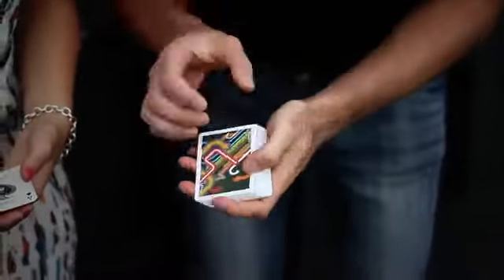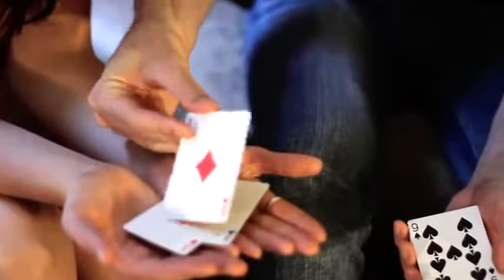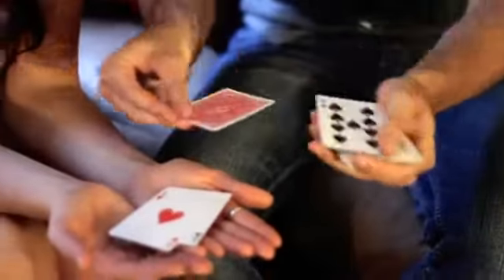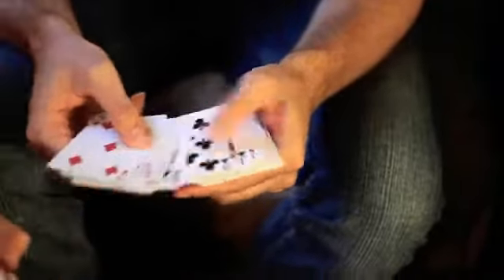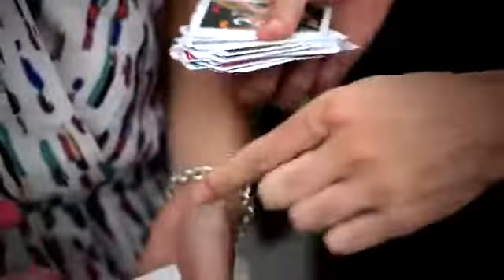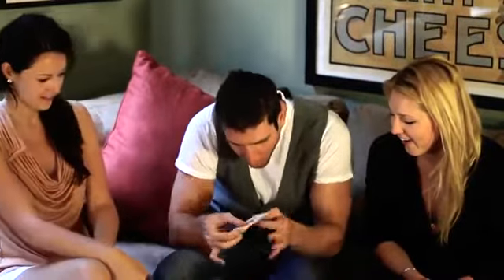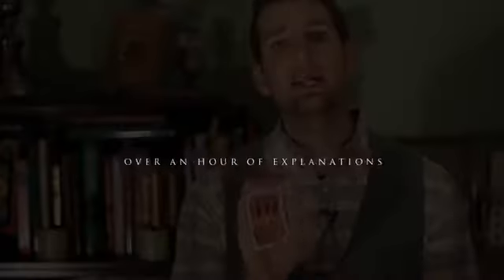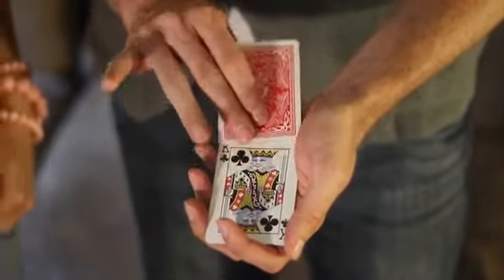PRISM by Joshua Jay